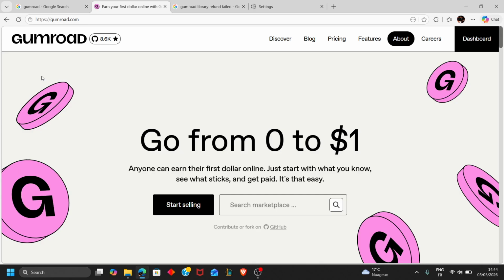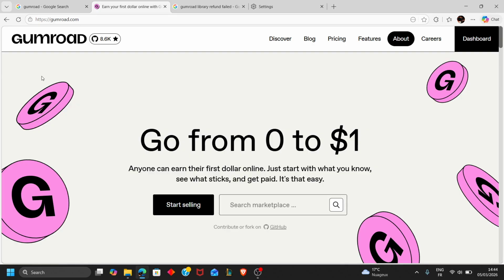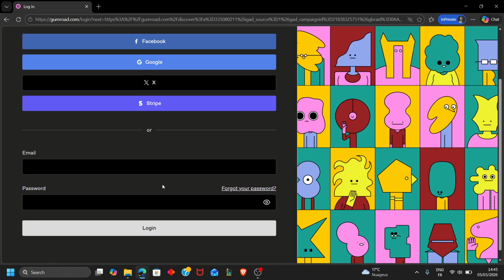How To Fix Login Link Expired On Gumroad! Tutorial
Today we talk about fix login link expired on gumroad,gumroad login link expired,gumroad tutorial,gumroad digital products